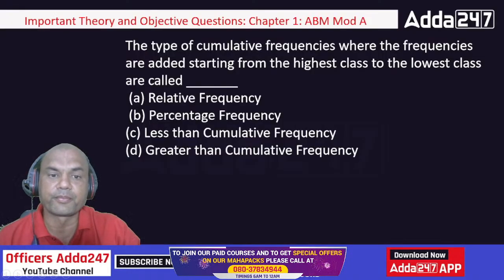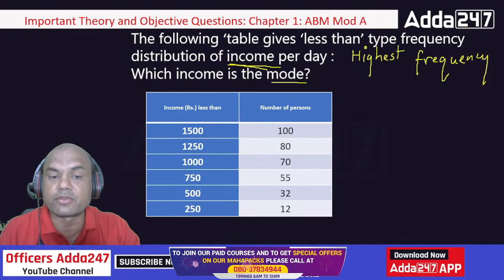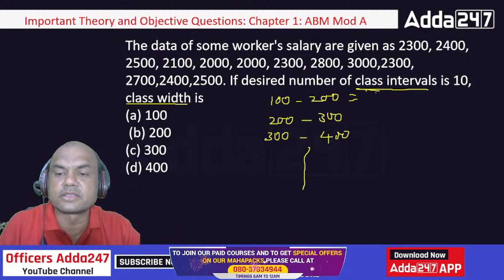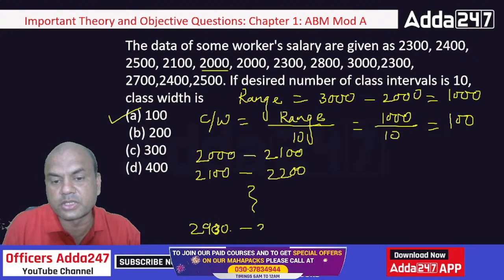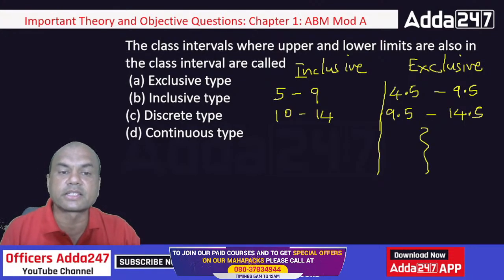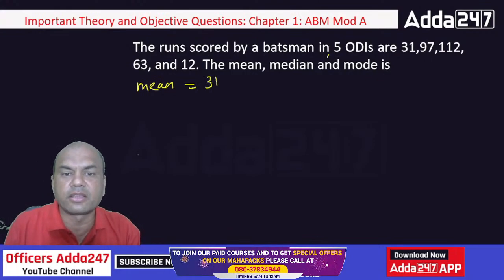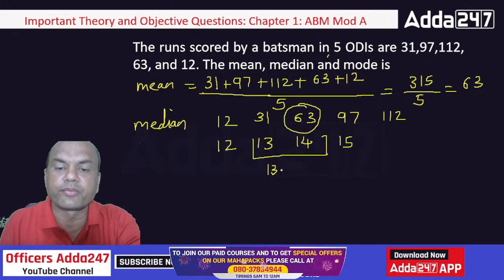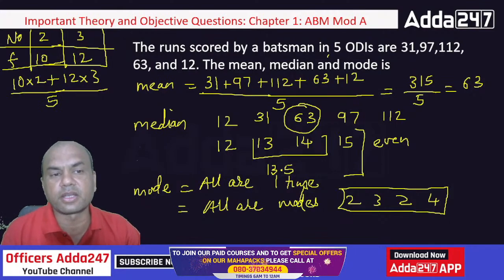CAIIB Nov-Dec 2023 Exam | CAIIB ABM English Medium | Module A | Chapter 7 | Important Theory #13